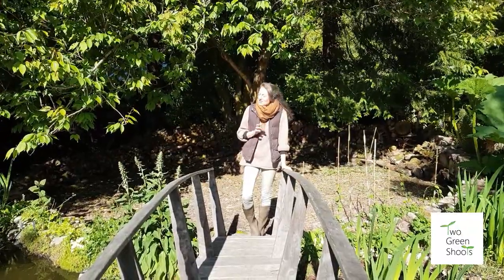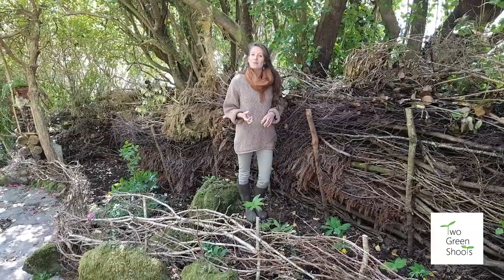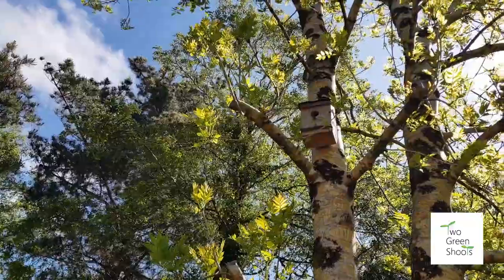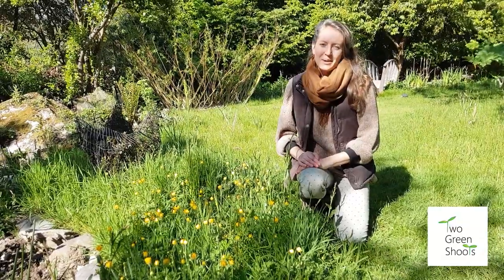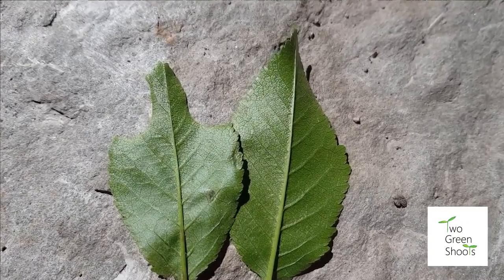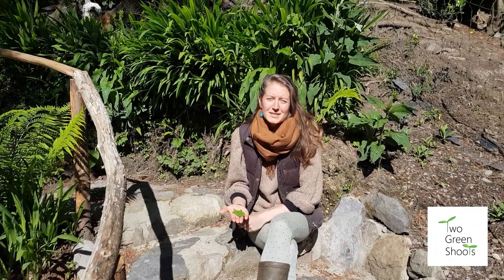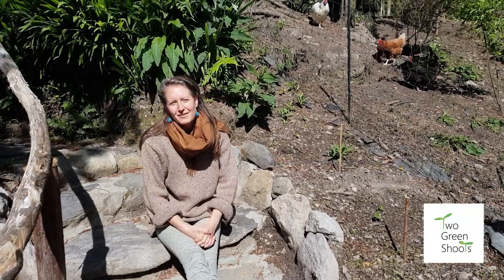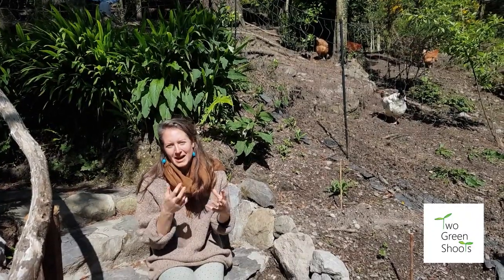GARDEN WITH US - Natural Pest Control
In this video, Kloe explores some of the common garden pests that we all know and traditionally hate.  However, instead of reaching for the slug pellets, some of the most effective & long-lasting ways of dealing with these tiny terrors is to instead start with your garden itself!

Kloe takes you through the four step process used by the Two Green Shoots team to naturally 'control pests' in their showcase organic, edible & wildlife friendly gardens in Glengarriff, West Cork - The Garden of Re-Imagination.